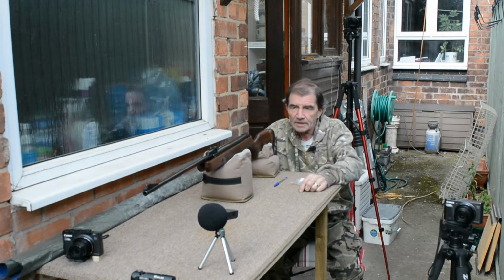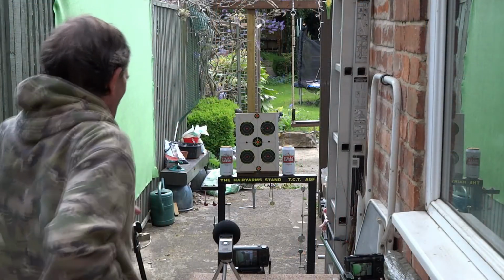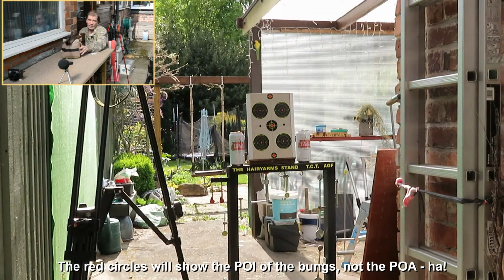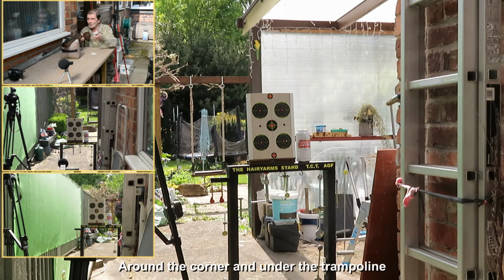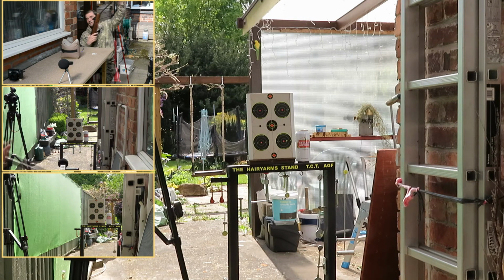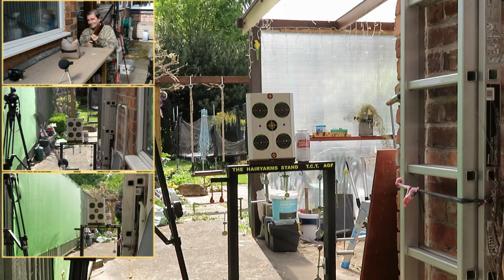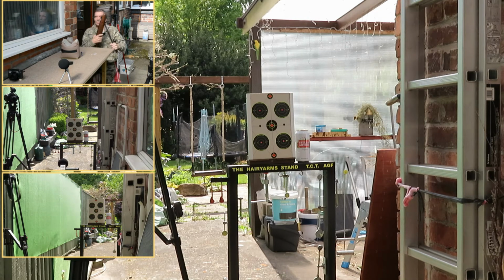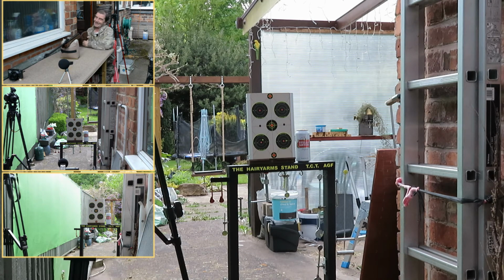BSA Meteor Evo Pop Gun - Shooting Silicone Rubber Bungs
Following the fun I had shooting corks from my BSA Meteor, I had a couple of suggestions to give rubber bungs a try.  So, I did, and here's the video.  These are heavier than the corks but, surprisingly, they are far less accurate.  In fact, they're not accurate in the slightest and very unpredictable.  But they're a lot of fun when they bounce all over the place!